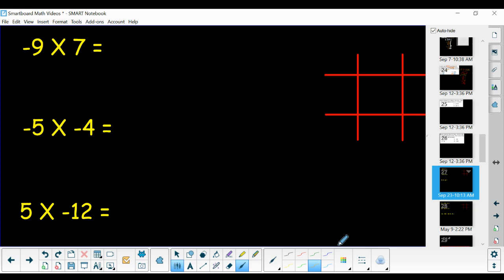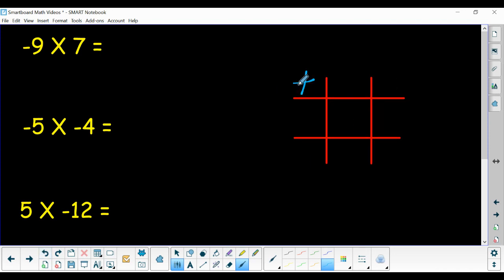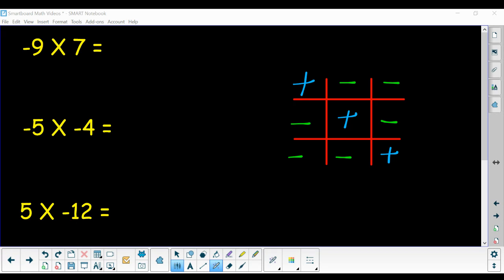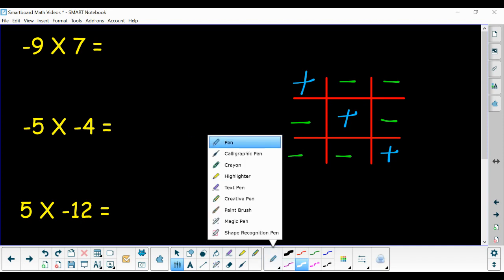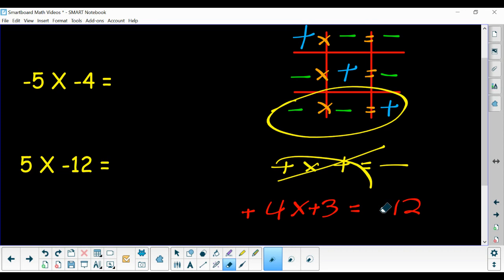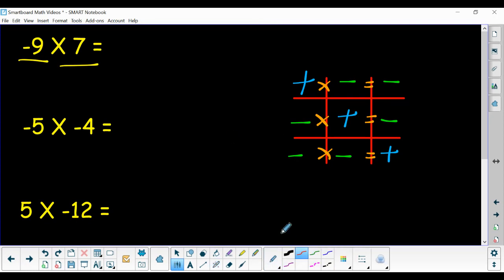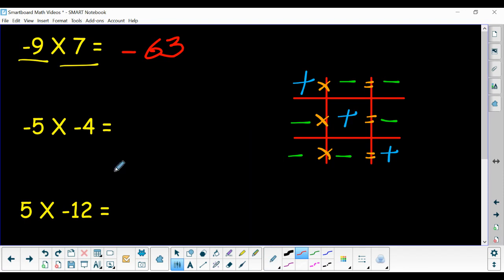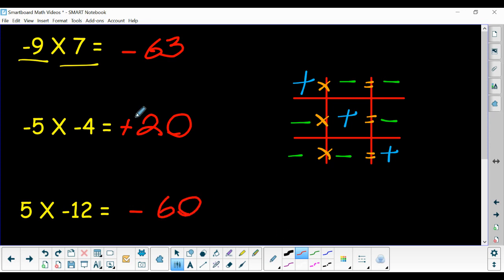Multiply Divide Positive Negative Integers